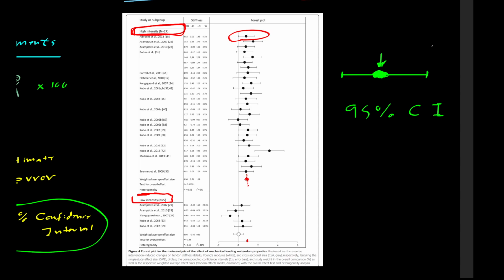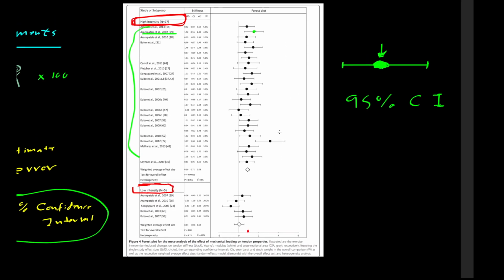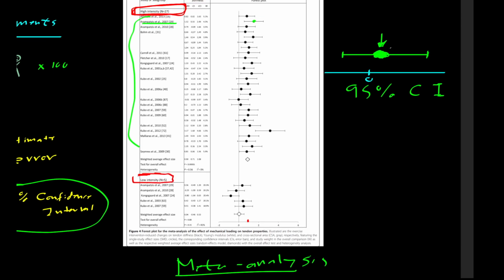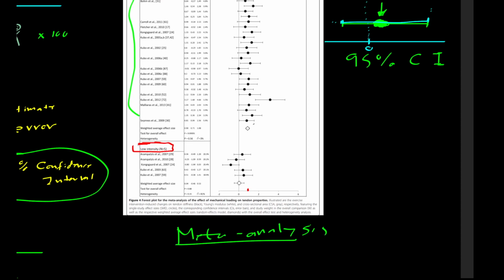K305 Week 8 - 08 - Review - Interpreting scientific studies